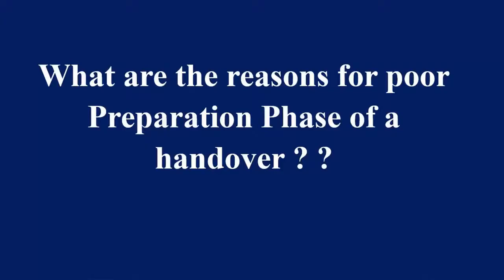How To Investigate Handover Preparation Phase Failure in 4G?